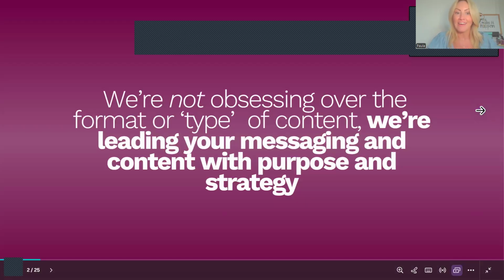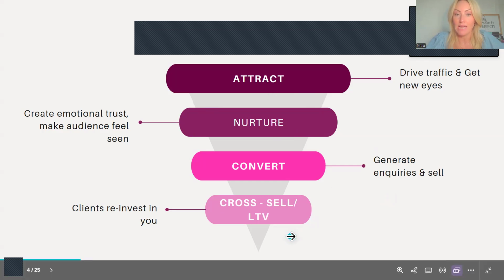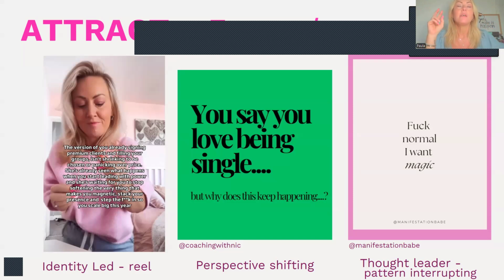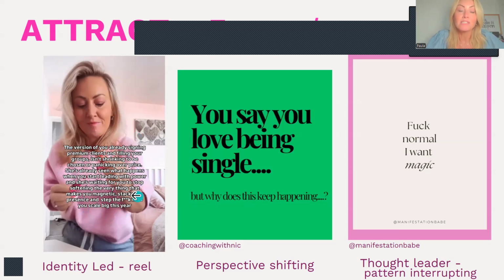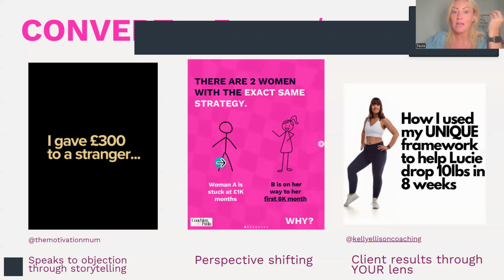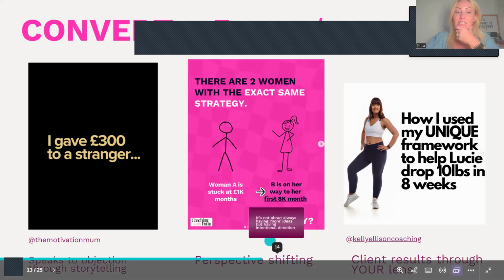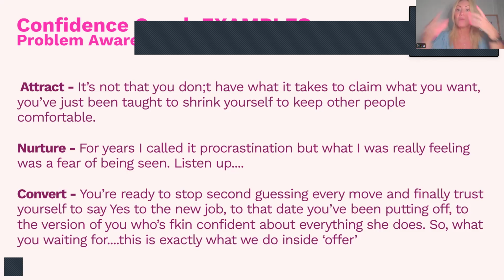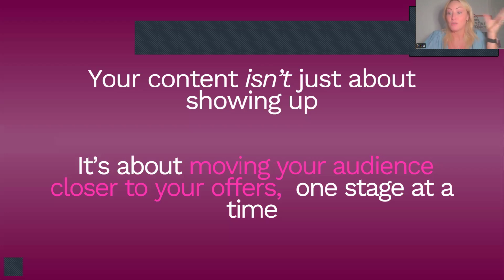Attract, Nurture, Convert Framework